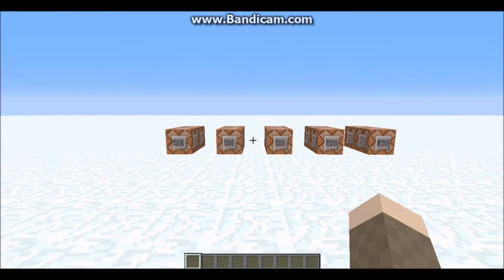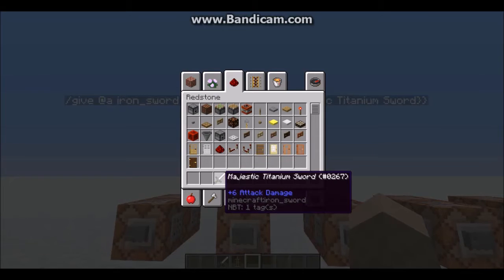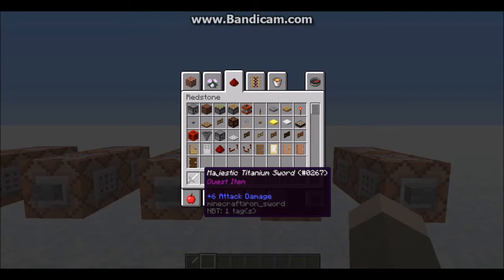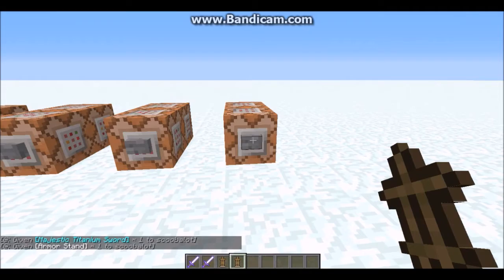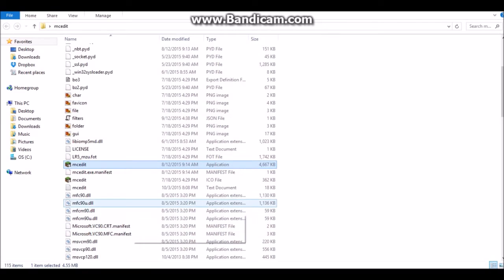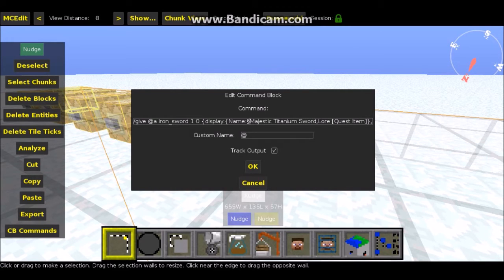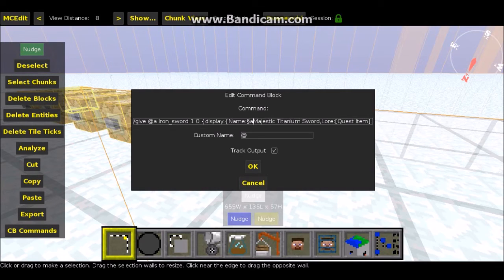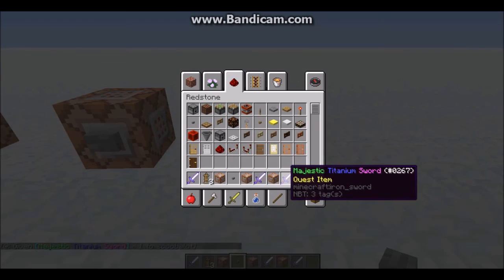Minecraft Tutorial: Custom Colored Items!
Welcome back ladies and gentlemen, today I'll show you how to download MCEdit, and how to make custom items like I make in the map I am working on by changing the name, the color, the lore and the enchantments.